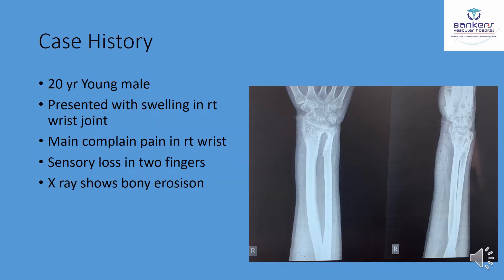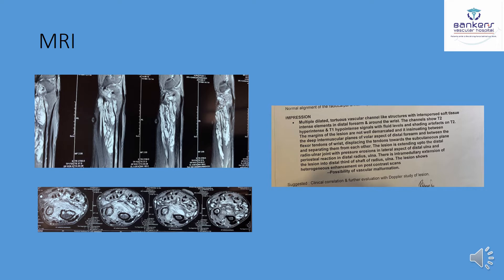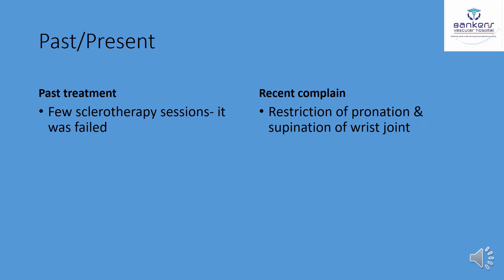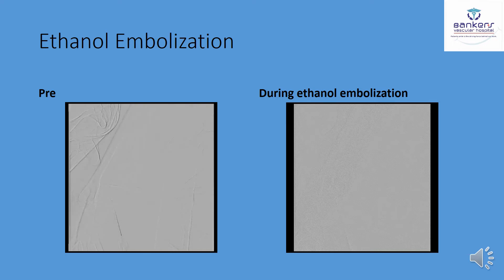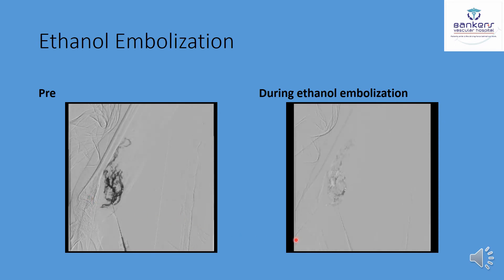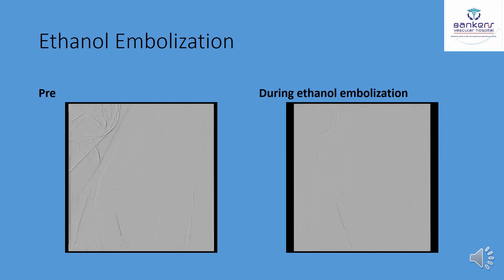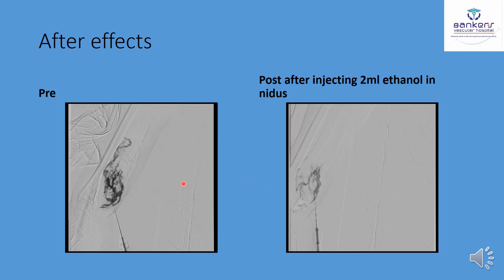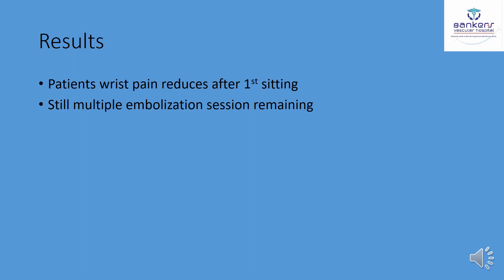Slow flow venous malformation of wrist-How i do it?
Vascular malformation is very complex disease. Absolute ethanol embolization plays very important role to give permanent solution of this disease.